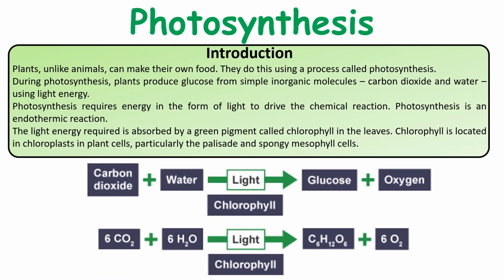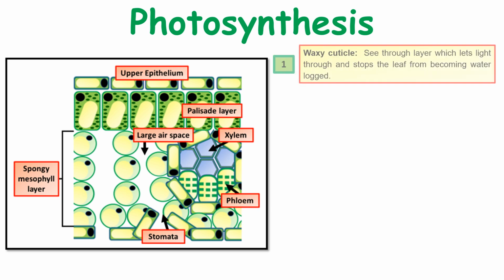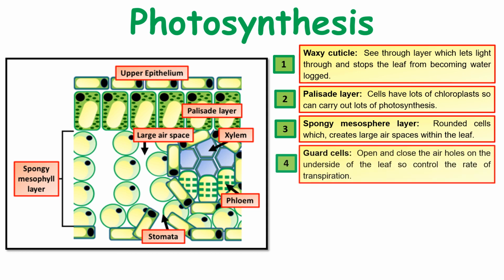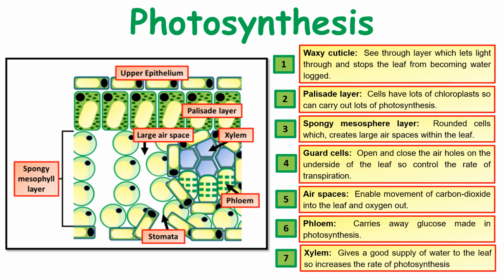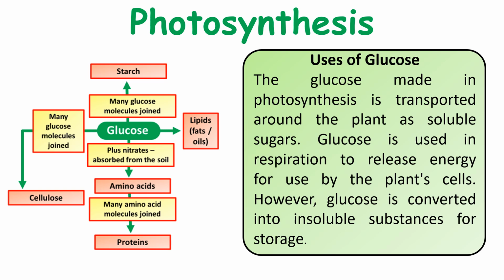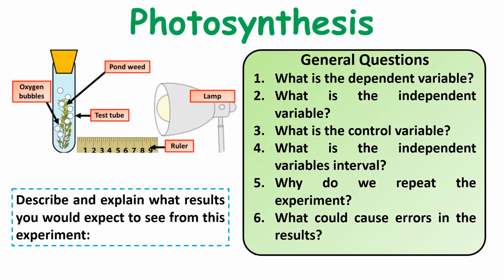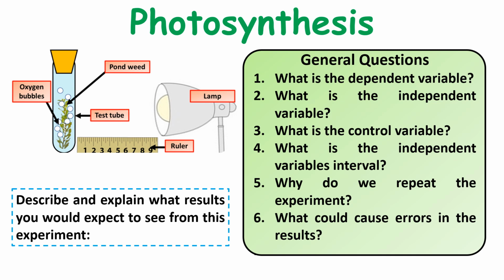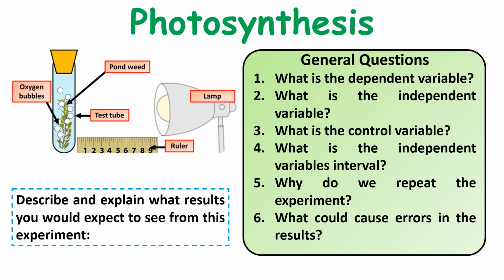GCSE Biology exam Photosynthesis question video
This video explains how to answer GCSE Biology exam Photosynthesis question video